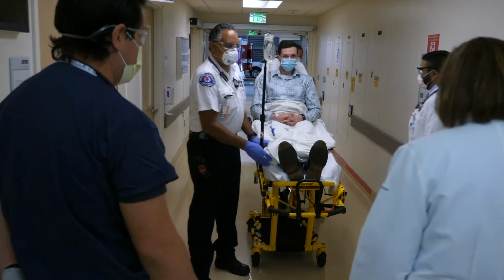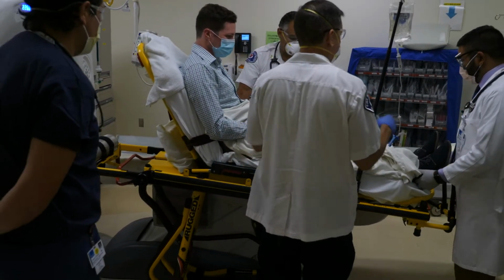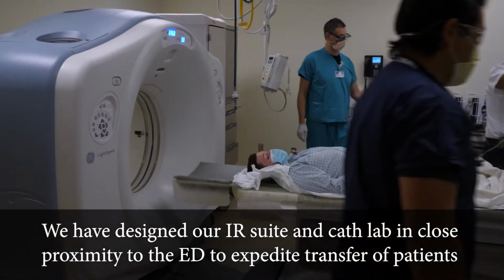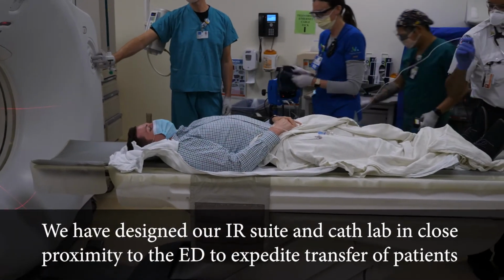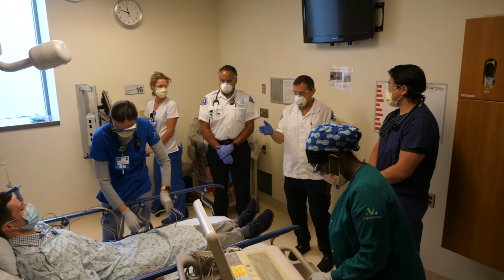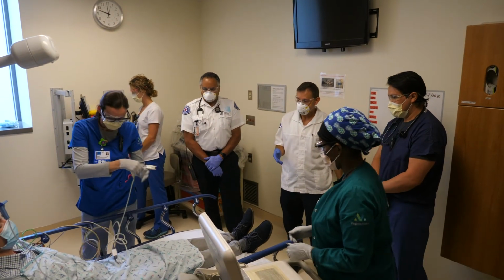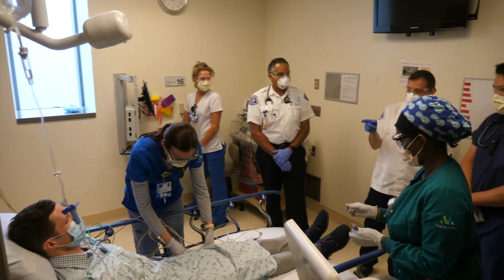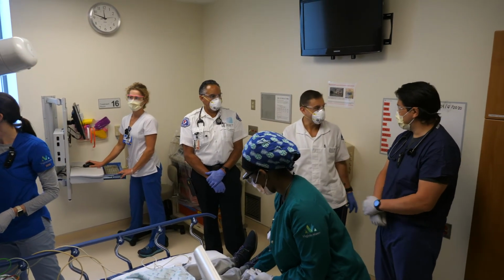Medic One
If you or a loved one has had a stroke, we want you to know that — with appropriate care and hard work — many people are able to dramatically improve the quality of their lives in the months of recovery after a stroke.

At Virginia Mason, appropriate care starts the moment the stroke team is alerted that a patient is on the way to the Emergency Department. Every second counts, and outcomes from our stroke emergency care are among the best in the country. In fact, we are one of the few hospitals in the Northwest to be certified as a comprehensive stroke center.

Stroke Certification
Our stroke center does not have the highest volume of stroke patients in Washington state, and we don’t take an assembly-line approach to care. Instead, we are a certified Comprehensive Stroke Center that focuses on each individual’s medical care, personal goals, rehabilitation and family situation.

That’s why many people who had initial stroke care at another facility come to Virginia Mason for their follow-up care.